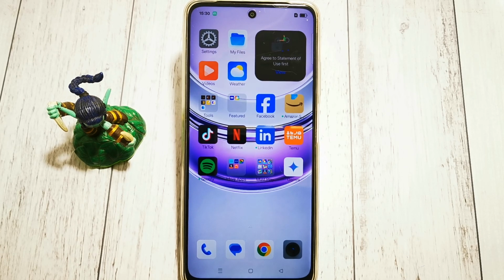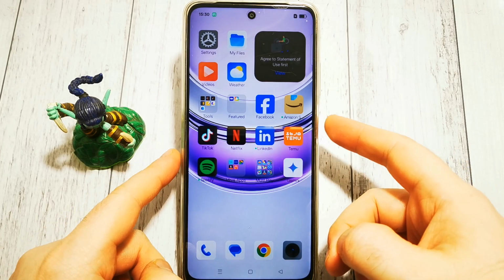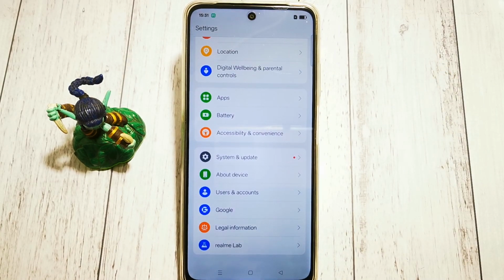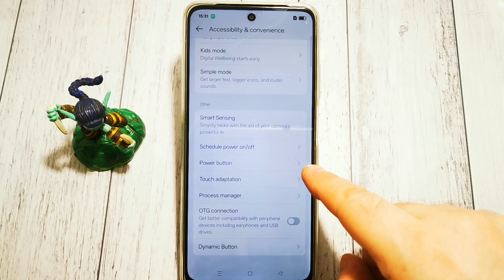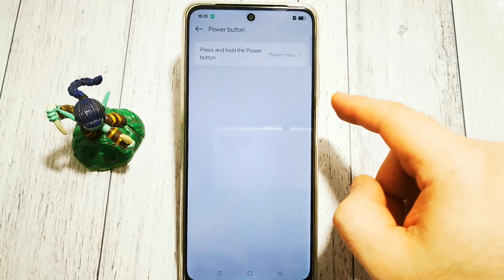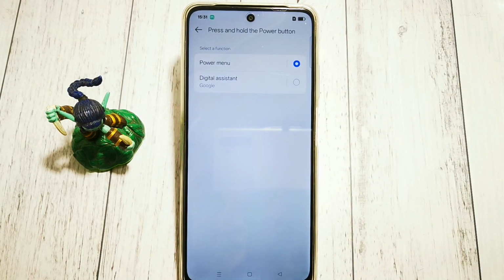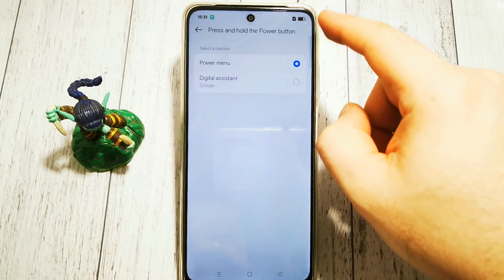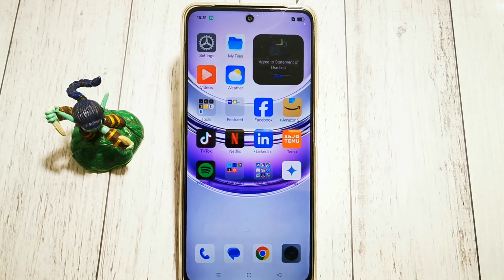🔔 How to Enable Power Menu Under Power Button on Realme 14x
Enabling the power menu on your Realme 14x lets you quickly access options like Restart, Power Off, Screenshot, and Emergency Mode directly from the power button. Here’s a step-by-step guide to activate it.

Steps to Enable Power Menu on Realme 14x:
Access Power Button Settings:

Scroll down and tap Convenience Tools or Buttons & Gestures (depending on your Realme UI version).

Tap Power Button or Power Menu.

Enable Power Menu:

Toggle the switch for Show Power Menu or Enable Power Menu.

Optionally, customize what appears in the menu, such as:

Restart

Power Off

Screenshot

Emergency Mode

Important Notes:

Quick Access: Once enabled, long-pressing the power button will bring up the menu.

Customization: You can add or remove options based on your preference.

Safety Tip: Make sure Emergency Mode is correctly configured for quick access in urgent situations.

Now your Realme 14x will show the power menu instantly when you press the power button!